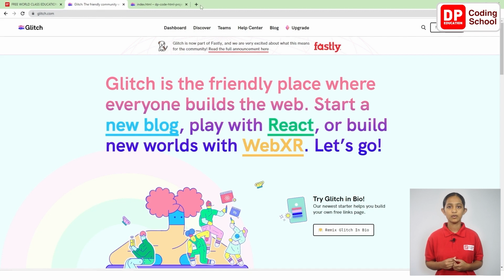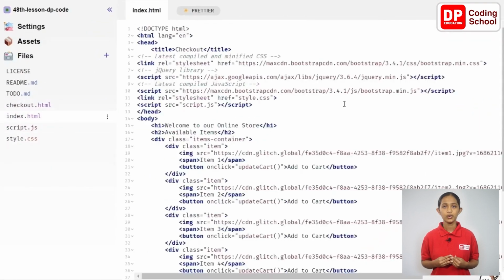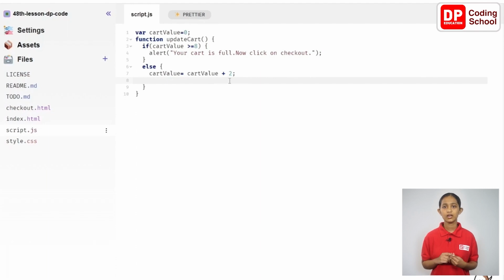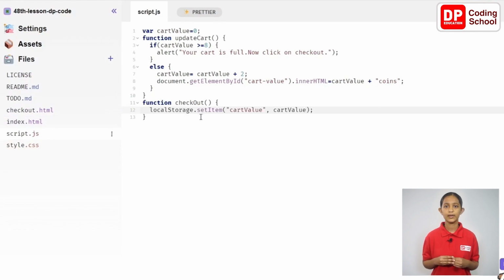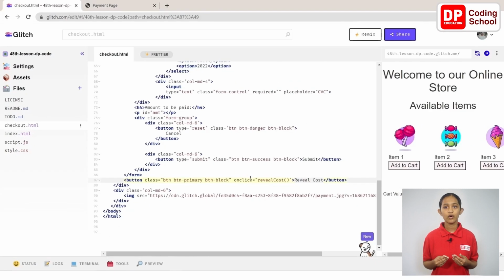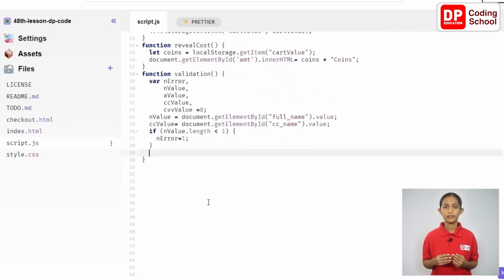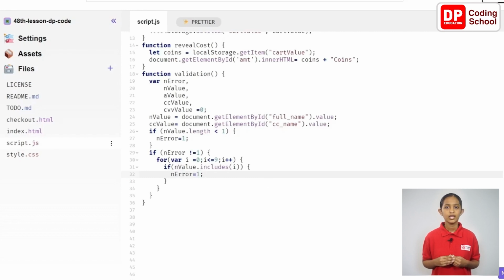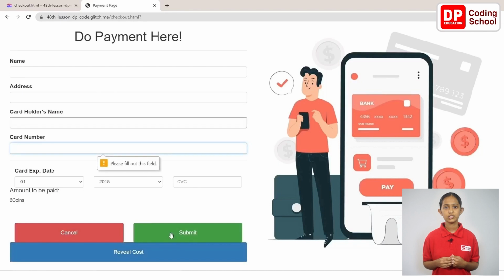Project 229 - How to Create HTML Lesson 48